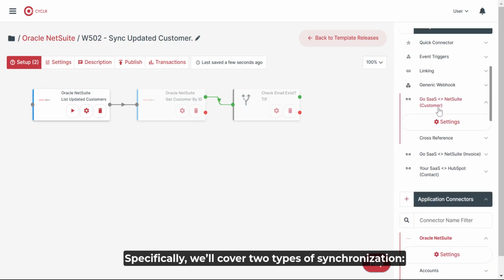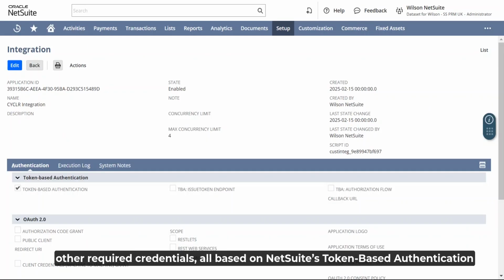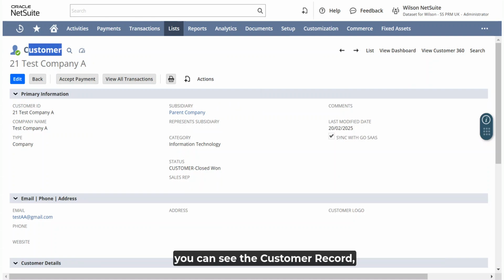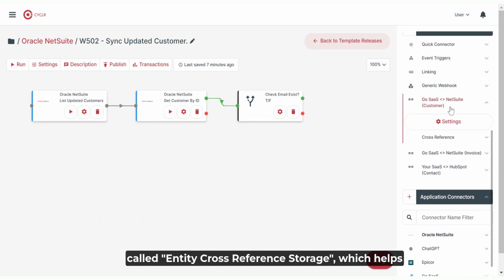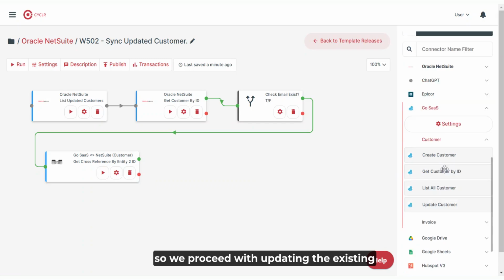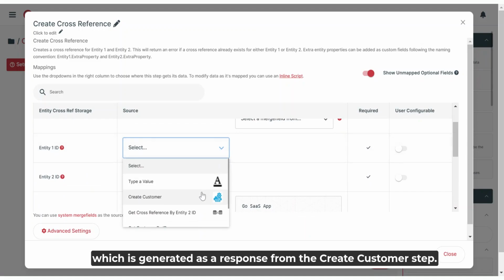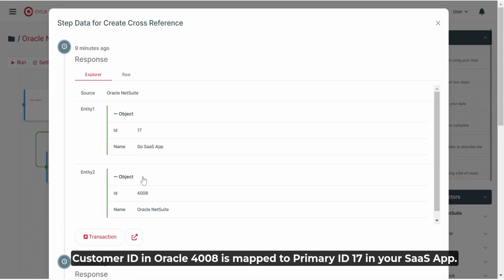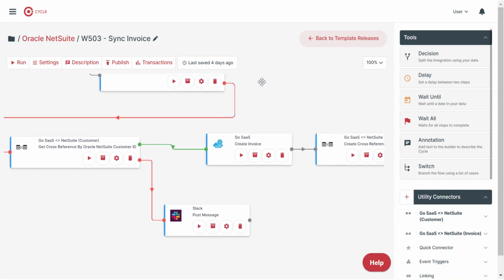Sync Customers from Oracle netsuite to Go saas App with Cross Reference Table!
🔹 What You'll Learn:
- How to set up the Oracle NetSuite Connector
- How to build an integration workflow using Cyclr
- How to use a Cross Reference Table in your workflow

Chapter 1: Introduction    00:00
Chapter 2: Setting Up the Oracle NetSuite Connector     00:48
Chapter 3: Workflow Building (Capture data from Oracle NetSuite)   01:48
Chapter 4: Workflow Building (Data Sync with Cross Reference)  03:27
Chapter 5: Run and Testing  06:15

10 Embedded Integration Examples to Revolutionise Your Enterprise and Tackle Product Integration Expansion
What is an Embedded iPaaS?